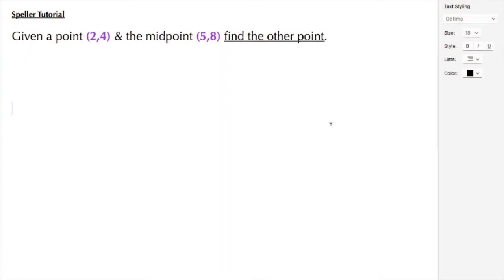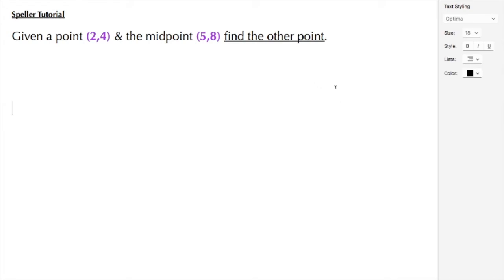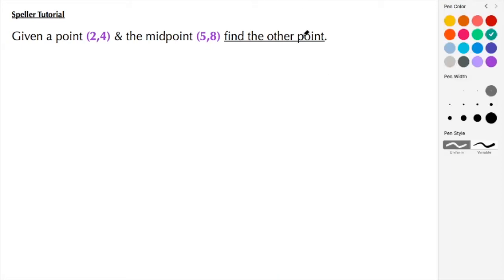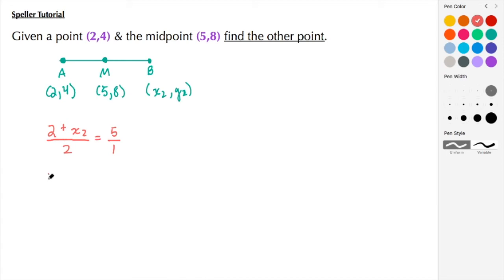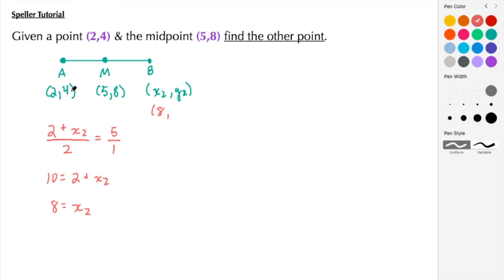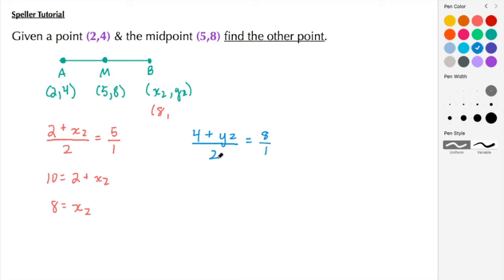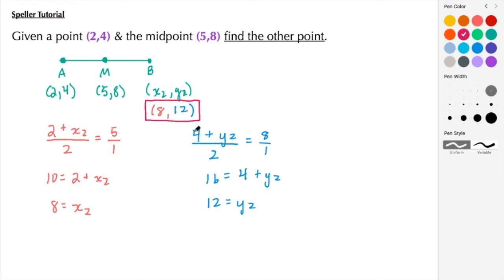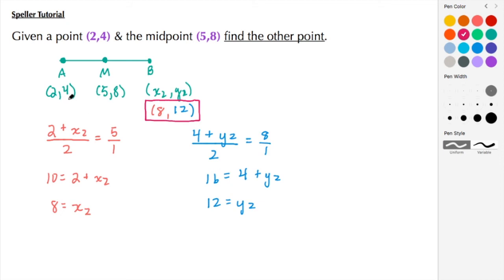How to find the other point using the midpoint formula given a point and the midpoint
In this tutorial students will learn how to find the other point using the midpoint formula given a point and the midpoint.